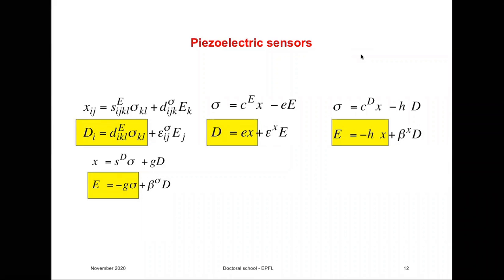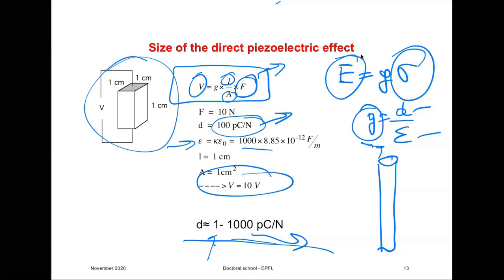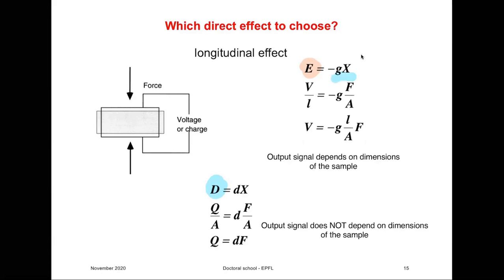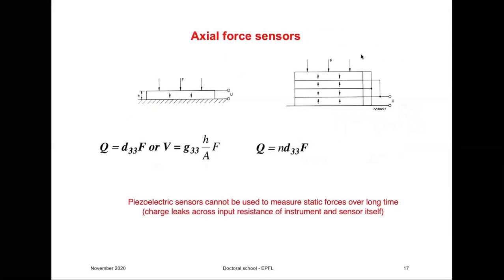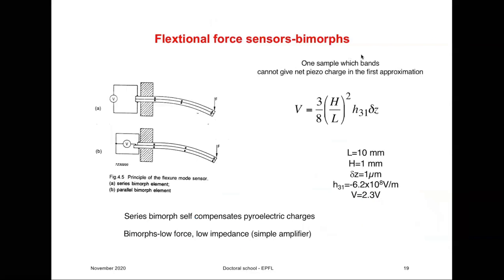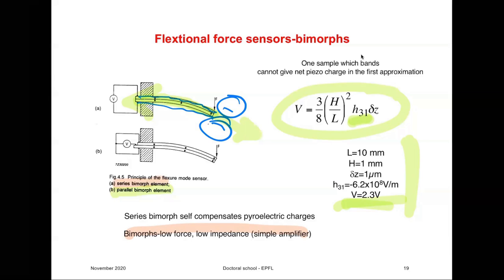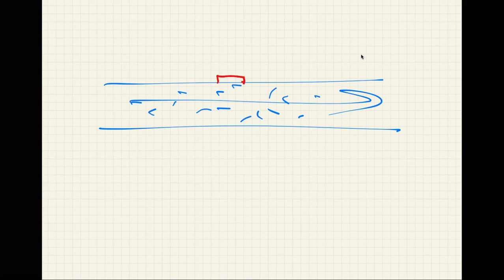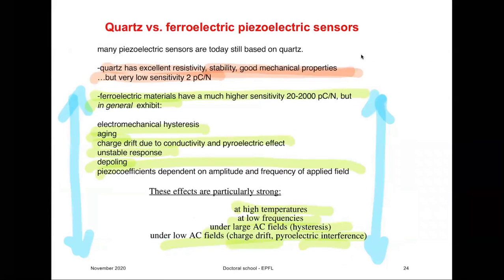Sensors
Title: Sensors
Author: Prof. Dragan Damjanovic

Abstract: